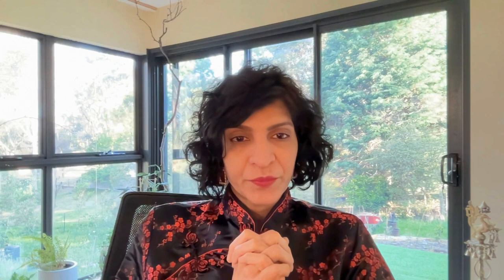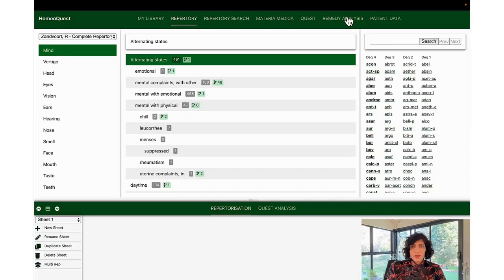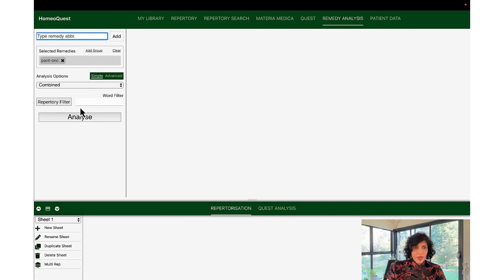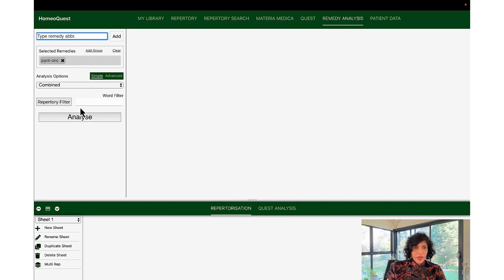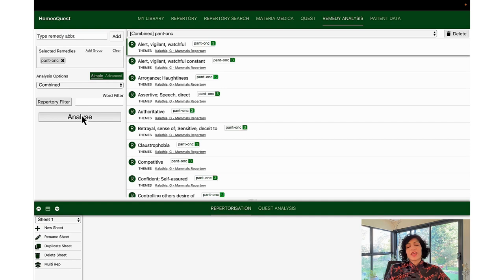Case Study : Panthera Onca: Breakthrough From Fear to Freedom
In today's video, I present a riveting case study showcasing the power of homeopathy in addressing sarcoidosis. Join me as I explore the journey of a 25-year-old male through Stage 4 who found relief through the remedy Panthera Onca.

Here are some key highlights:
Stage 4 Breakthrough: Witness the application of the breakthrough strategy in homeopathy to address the root causes of illness.
    Understanding Panthera Onca: Uncover the characteristics and healing properties of Panthera Onca, a remedy explored in-depth during this case study.
    Stage 4: Explore the intricate links between the patient's source energy, emotional state, dreams, and the manifestation of physical symptoms.
    Healing Through Dreams: Discover how dreams played a crucial role in the patient's healing journey and the selection of the Panthera Onca remedy.
    Expert Insights: Gain insights into the remedy analysis process, miasmatic understanding, and the application of Dr. Ghanshyam's Mammals Repertory and Materia Medica.

TIME STAMPS:
2:07 Chief complaint
3:46 What was the trigger?
5:30  Dreams
7:05  Fears
9:19  Source
11:51 Analysis and comprehensive understanding
15:11 Remedy analysis
17:53 Materia medica
20:16 Mammalian chart by Dr Ghanshyam
21:45 Prescription and follow up

ABOUT ME:

"As a practitioner using homeopathy, you would know how overwhelming it is to create success in practice.

You see, when I started my own practice all the way back in 1997, I began as an extremely confused beginner.

Despite my six years of medical training under some of the best homeopathic practitioners in the world in our medical school hospital, I literally did not believe I could ever get started.

I got stuck in analysis paralysis and failed miserably. It’s been a wild ride since then, with lots of mistakes, but also lots of learning.

But today, 23 years later, I have finally been able to create my own homeopathic dream practice. And I would love to share with you what has worked and what has not worked for me.

In 2008, based on my lessons and experiences, I created an easy-to-use template that helps CAM practitioners easily choose the best approach in homeopathy to prescribe successfully and confidently, no matter what type of training or experiences they have.

I call it the 'Stages Template.'

In a short span, the Stages template went on to help over twenty thousand complementary and alternative medicine doctors, practitioners, and students in my homeopathy network transform their practices through homeopathy.

The Stages template continues to enable more and more CAM practitioners each day to pick simple yet powerful tools and resources within homeopathy strategically to suit their clients and create a dramatic outcome within their patients' healing journey, regardless of their experience.

In these blog videos, I want to demonstrate the practical application of how the Stages template works in practice with you, so that you can create the success that you and your patients want and deserve when your favorite approach does not work."

To know more about why I do, what I do, check this out

To join my Homeopathic network and community and get all my free training courses and goodies, please join one of my FREE resources below

I invite you to join me in exploring the incredible potential of homeopathy in your holistic practice. Have a homoeopathic topic you'd like me to discuss or questions to ask? Leave them in the comments below. Let's empower each other on our healing journeys.